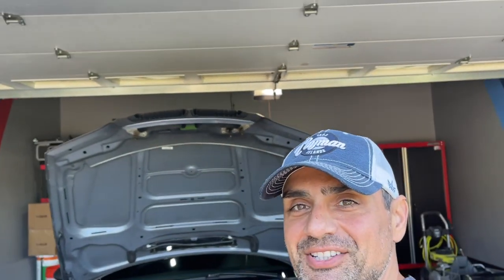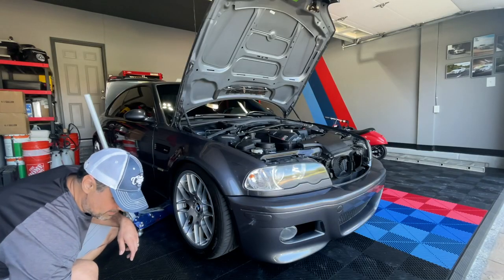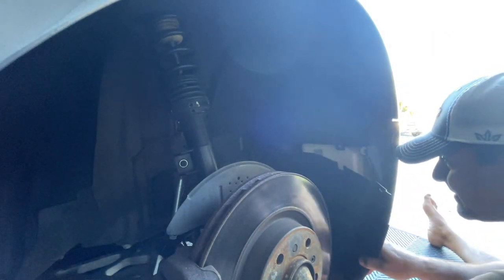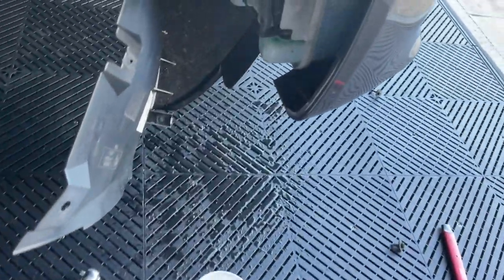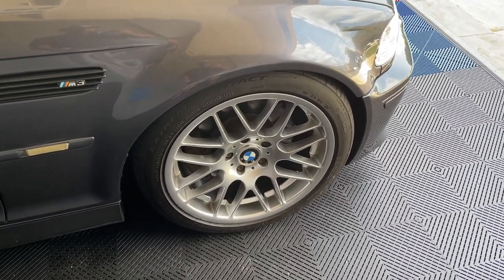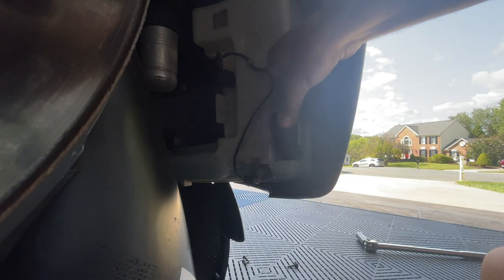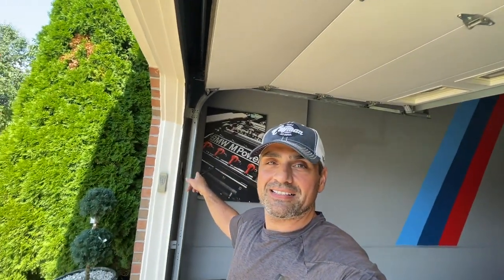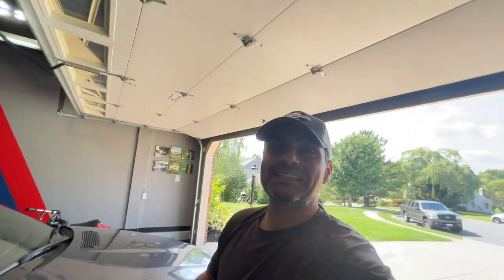How To Replace BMW E46 M3 Windshield Washer Pump DIY! Too Easy!!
How To Replace BMW E46 M3 Windshield Washer Pump! Too Easy!!

Windshield washer fluid wasn't working and ordered the new pump below. One of the easiest, inexpensive repairs I have ever done. The wipers were working but fluid was not coming out which is a clear sign the pump needs to be replaced.

Windshield Washer Pump
Palm Ratchet Set

➢ BOOTMOD3 N55 BMW F-SERIES Tune + Free Ethernet Cable + Free Remote Support
➢ aFe Magnum Force Stage 2 Intake
➢ Dragy Unit
➢ BimmerCode Veepeak Adapter
➢ BMS JB4
➢ Megan Racing Exhaust for BMW 535i
➢ Burger Tuning Intake
➢ Burger Wheel Spacers
➢ Painted Reflectors
➢ Carbon Fiber Side Skirts
➢ Gloss Black Kidney Grill
➢ F10 Badge
➢ Carbon Fiber Diffuser
➢ Carbon Fiber Splitter
➢ Matte Black Side Markers

Detailing Products I Use:
My Gear Links
➢ Canon T5i
➢ Lens Hood Sun Shade for Canon EOS Rebel T8i T7i T6i T5i
➢ Canon EF-S 18-55 f/4-5.6 is STM Lens
➢ BimmerCode Veepeak Adapter
➢ Joby Gorilla Arm & Suction Pad